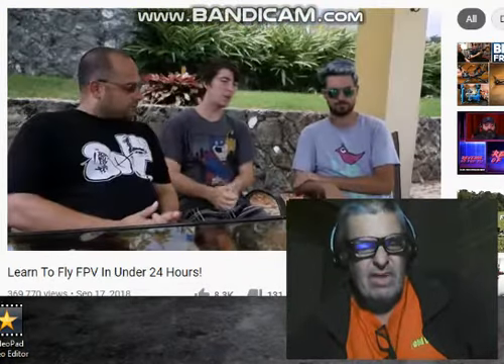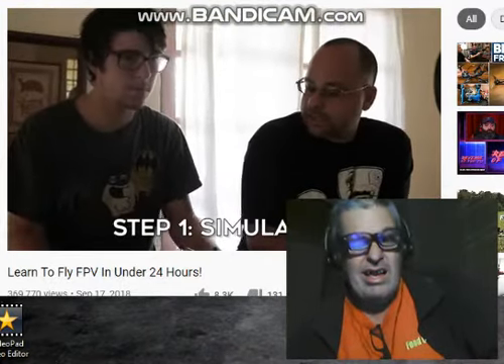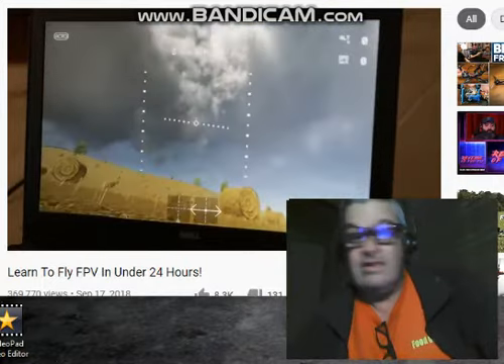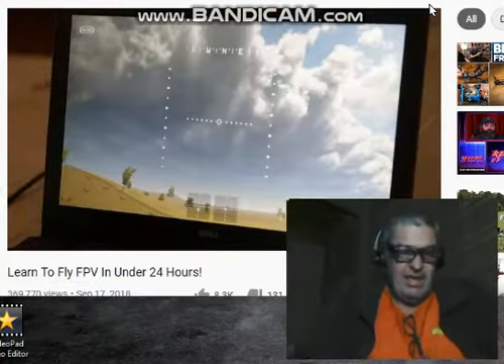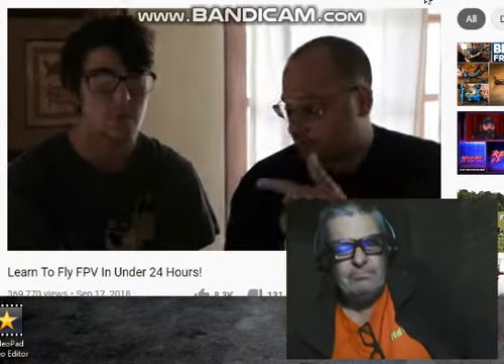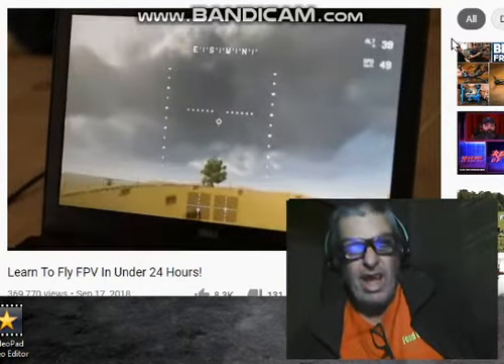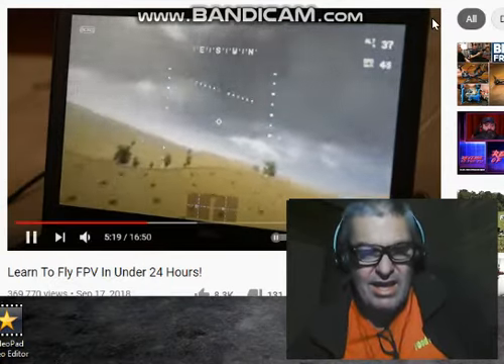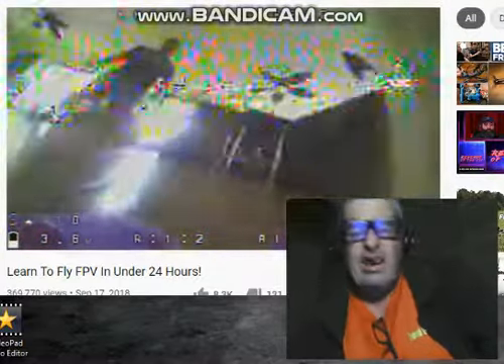bobby dogstone reviews drone tutorials 002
this is my second 'Drone Tutoral' review.